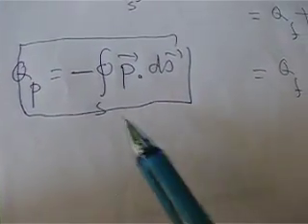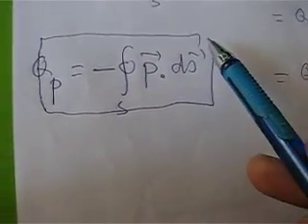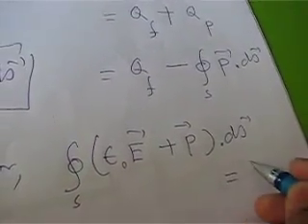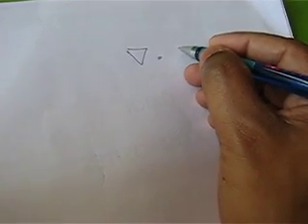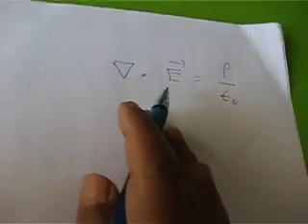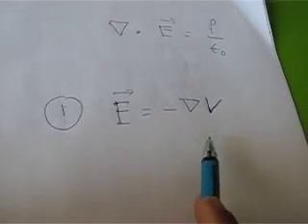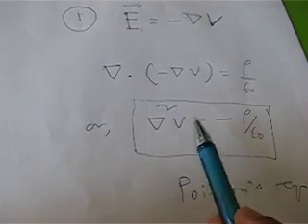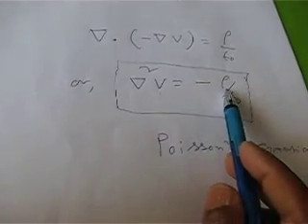Maxwell's Equations Lecture-2 continued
Gauss's Law in Dielectrics, Poisson's Equation & Laplace's Equation